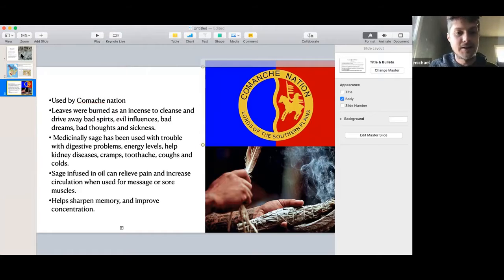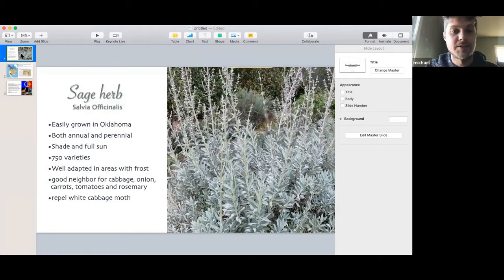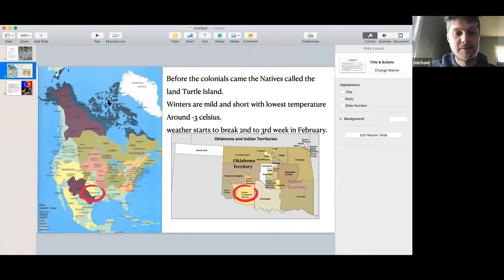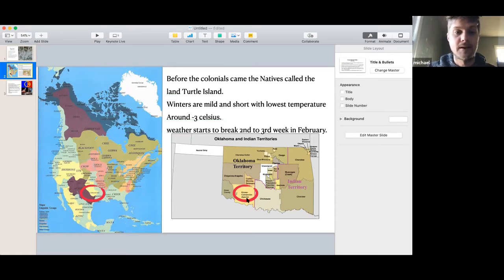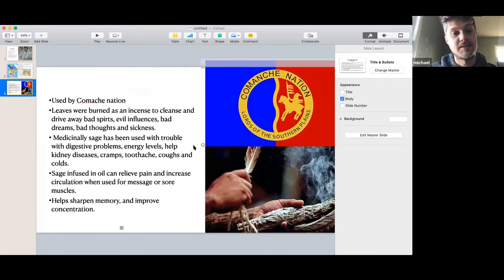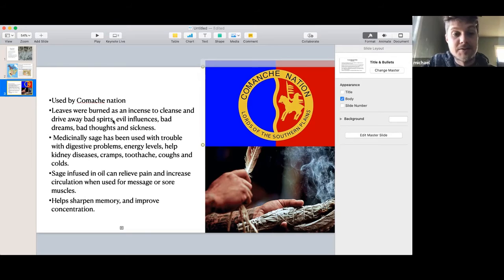RnP presents: Salvia officinalis (common sage) - Permaculture plants series (Temp & Med)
Roots n Permaculture community presents a series of useful plants for permaculture designs (Temperate and Mediterranean)

Introducing
- Salvia officinalis (common sage)

Presented by Michael

This exert is takes from a permaculture course, which we would like to share to the world